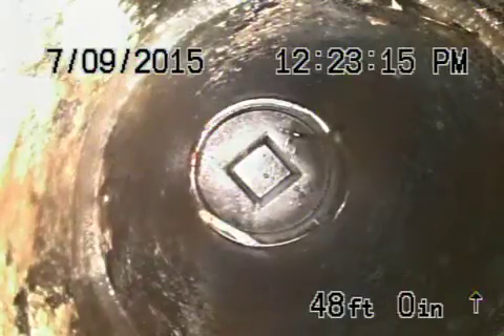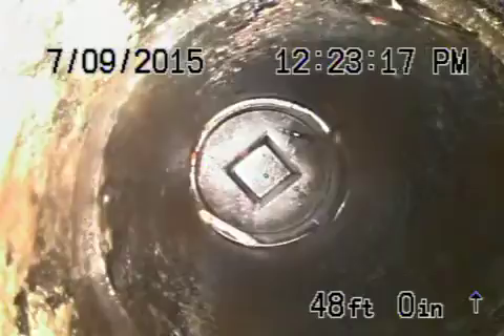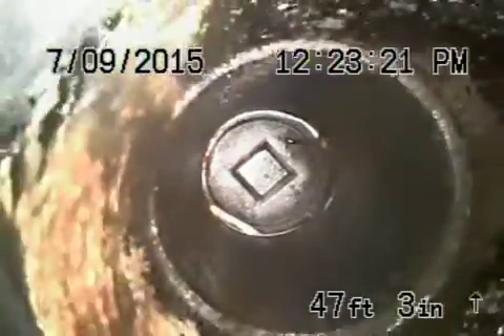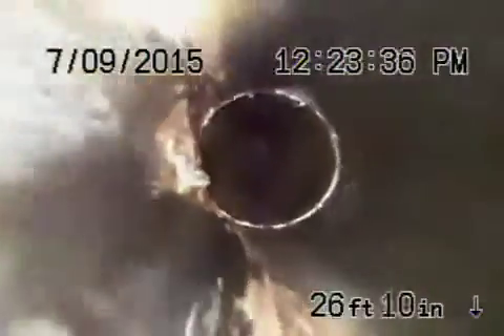3079 maiden ln Altadena